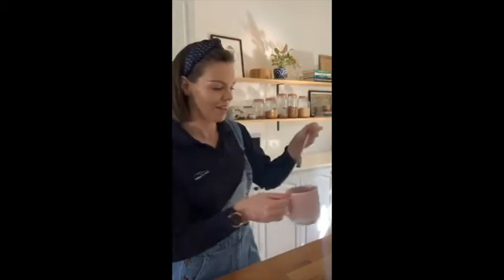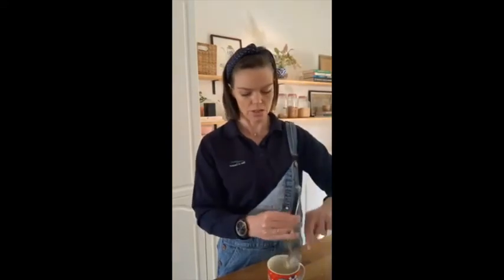Shire of Dardanup : Yummy Mug Cakes Workshop - 17 April 2020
Recording of Shire of Dardanup's Yummy Mug Cakes tutorial. This workshop was presented on 17 April 2020.

Stuck at home? We're taking our community online!
At a time when many of us may struggle with isolation, we're connecting all corners of our Shire via a new Facebook Group.

Join the I Heart Dardanup Facebook Group so you can tune in for some of our workshops and programs now being moved online as 'Watch Parties' and 'Facebook Lives'.

We'll keep things fun with polls and sharing of local, grass-roots information. We'll invite local businesses to let us all know of new services they're offering like home deliveries, or when new stock arrives for eagerly-awaited essentials!

It'll be a great place to connect carers and volunteers with those in need and nearby, given the current wave of kindness sweeping the nation.

All of this will be with a strict Positive Vibes ONLY admission policy.

Follow the Facebook group at iheartdardanup